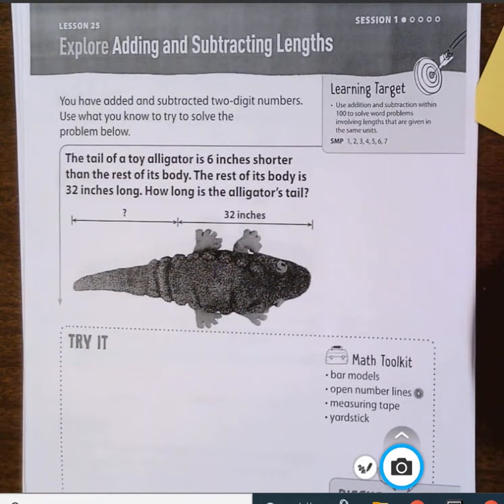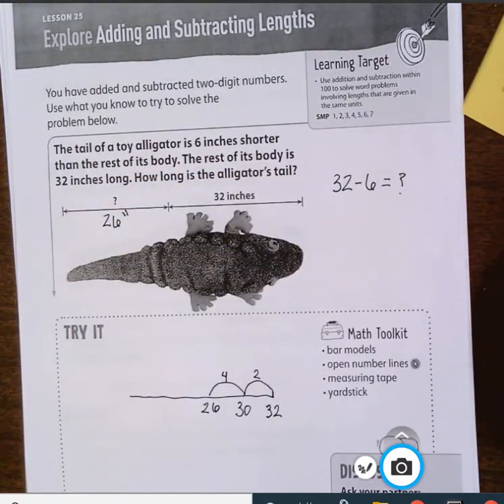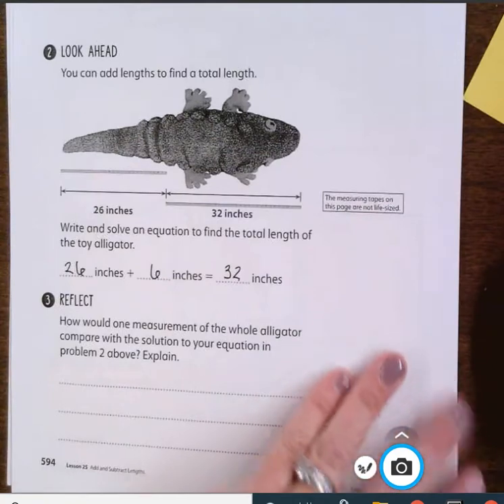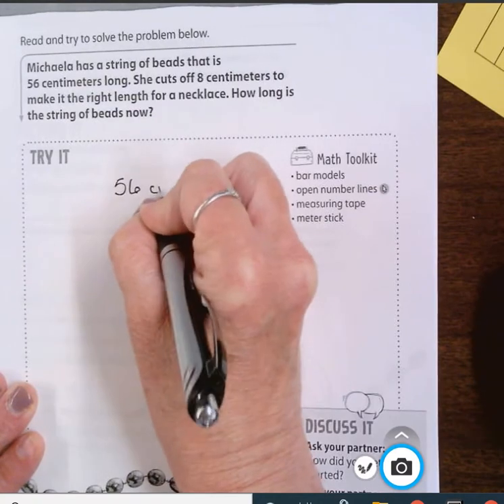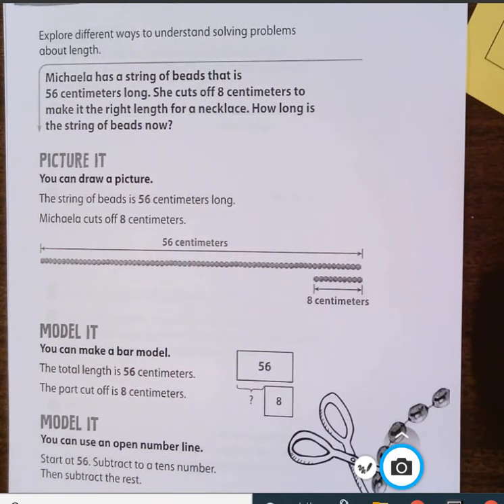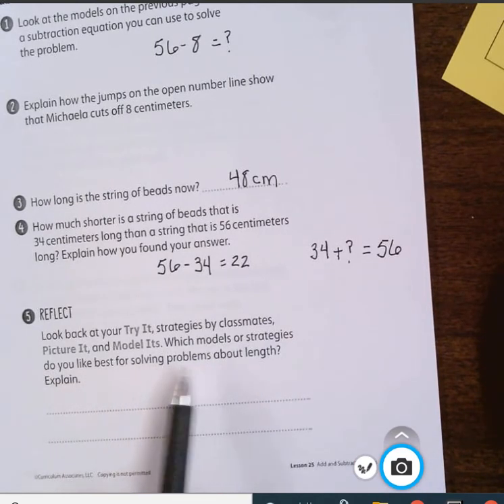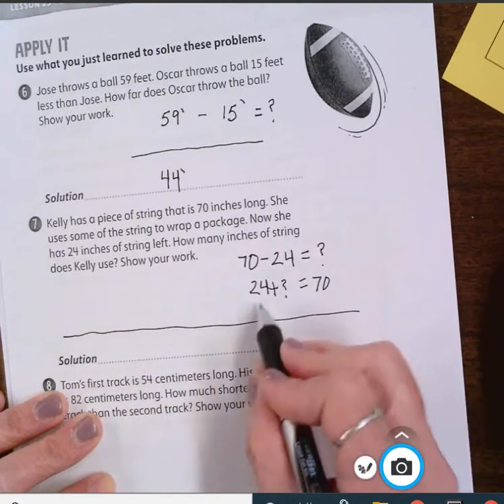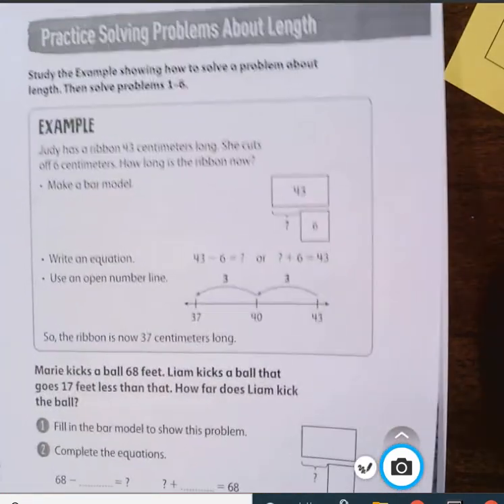Math Lesson 24 Session 1 and 2 Tuesday, May 12th mp4